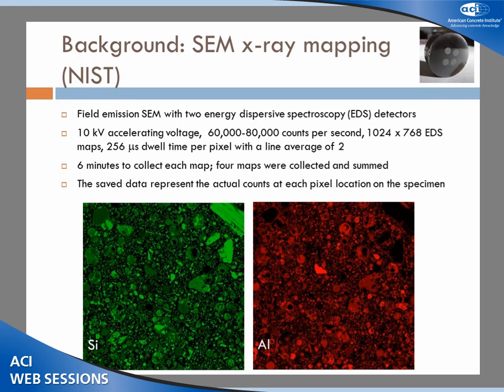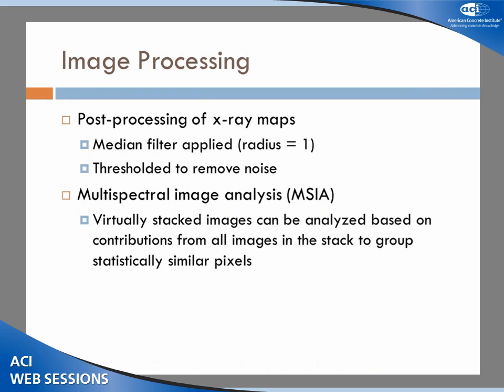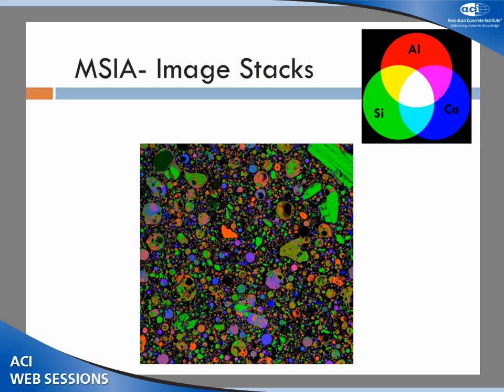Identifying Compositional Factors of Fly Ash Reactivity in Geopolymer Cements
Katherine Aughenbaugh, Student, University of Texas at Austin, Austin, TX

The benefits of binders produced with significantly reduced, little, or no process energy that have a small carbon footprint, are composed of recycled and/or renewable resources, and have minimal environmental impact will be discussed.